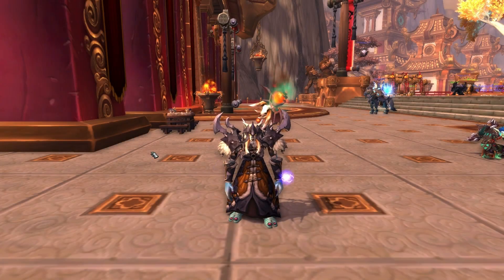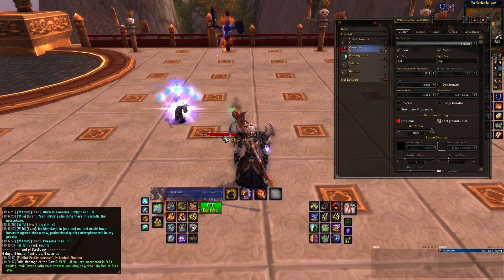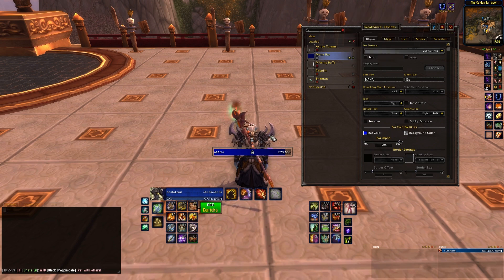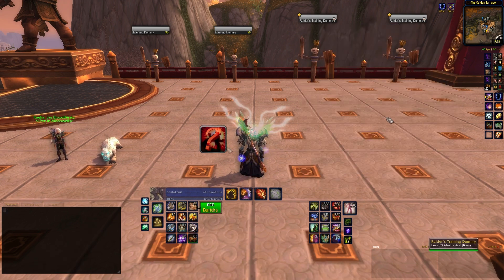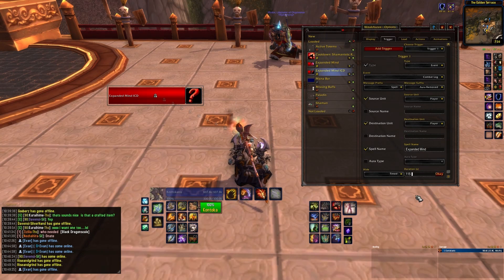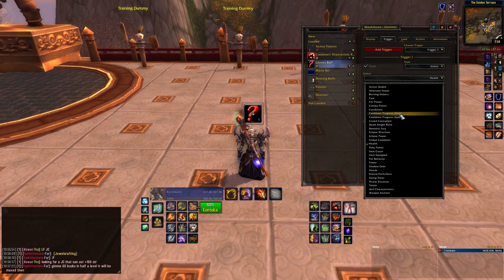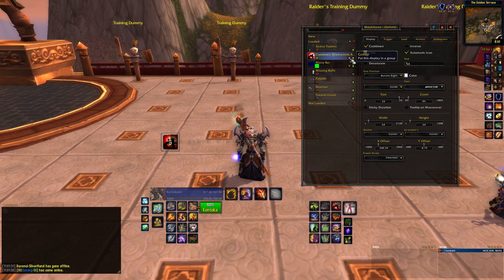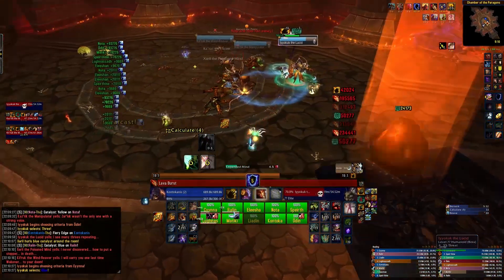WoW: User Interface Guide - Part III - WeakAuras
In this video, we'll go over everything you need to know to get yourself started with WeakAuras - creating new Auras, customizing them, and sorting out a few things that might get you stuck.

I'm always after feedback! If you have any questions or the such, do the same.